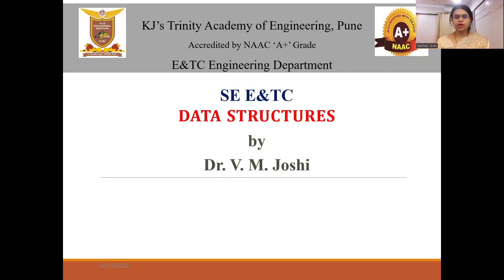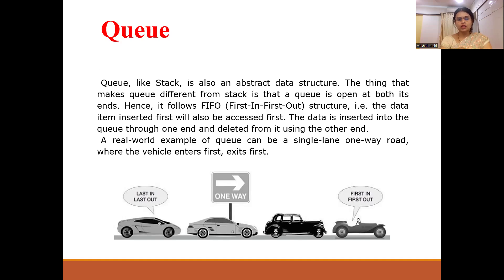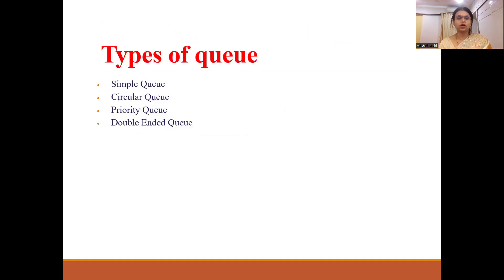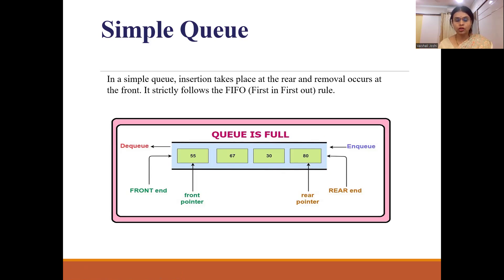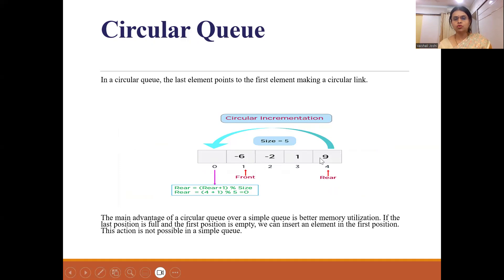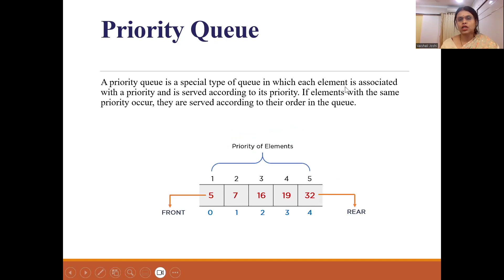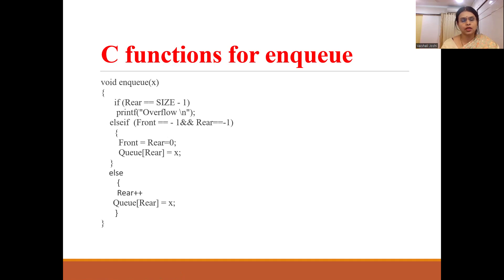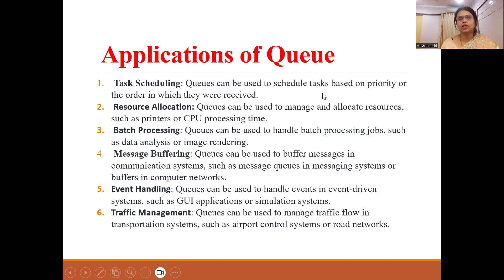Data structure| Queue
Explained Queue  from Data structure subject